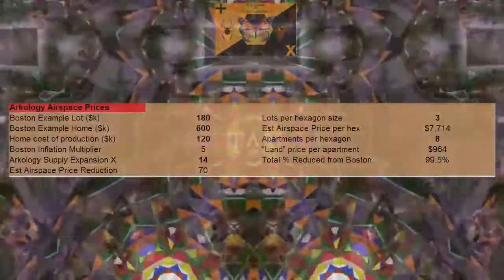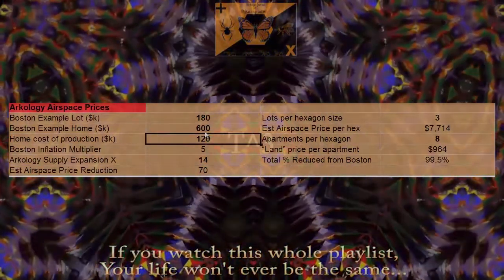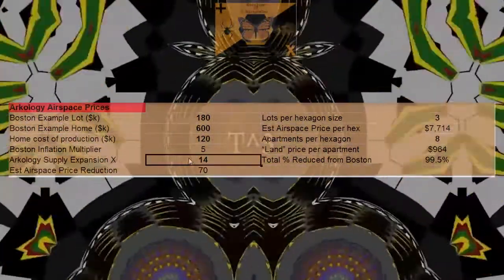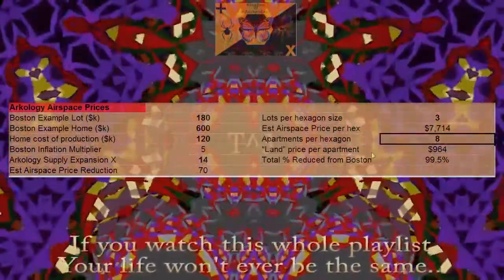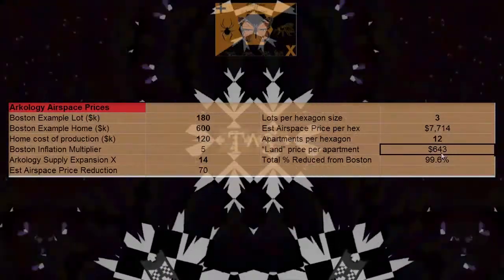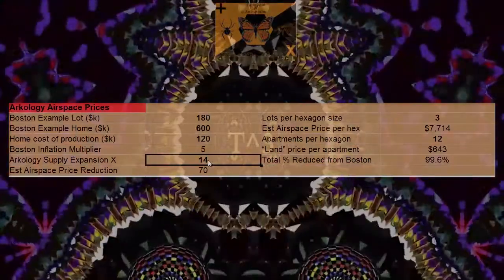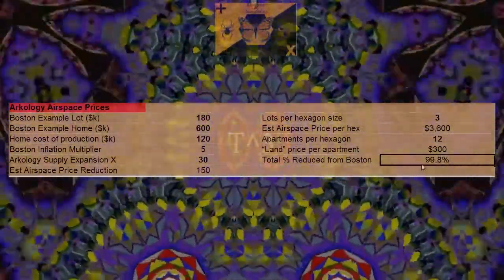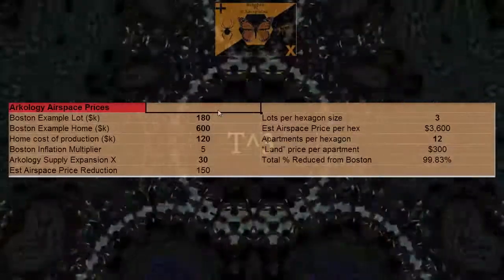Arkology Overpopulation and Land / Airspace Prices